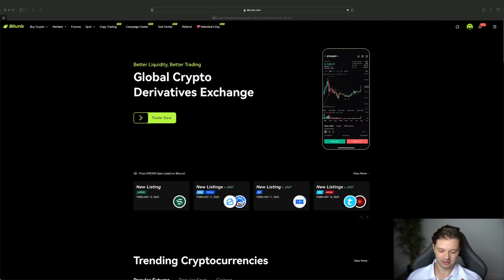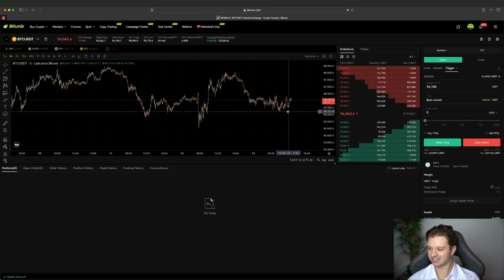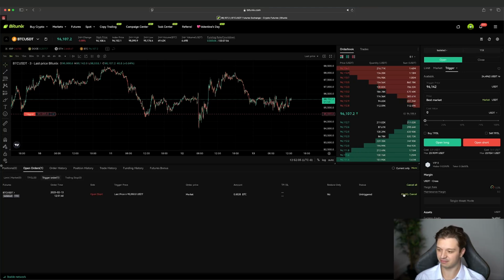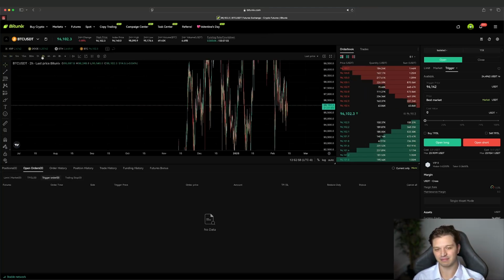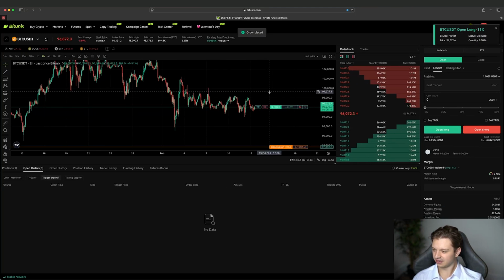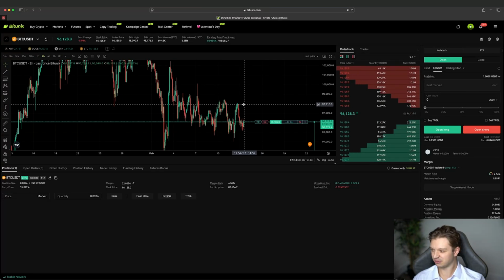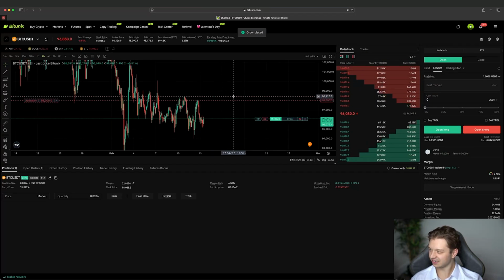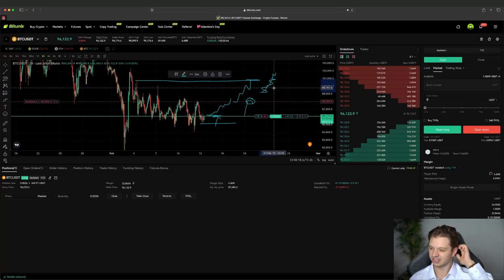How to use Trigger and Trailing Stop Loss on Bitunix?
Mastering Trigger & Trailing Stop Loss on Bitunix! 📈

Want to protect your profits and minimize losses while trading?
In this step-by-step guide, we’ll show you how to effectively use Trigger Orders and Trailing Stop Loss on Bitunix.

 Learn how to automate your trades like a pro and stay ahead in the market!

🚀 What You’ll Learn:
✔ What is a Trigger Order & How It Works
✔ How to Set Up a Trailing Stop Loss
✔ Pro Tips to Maximize Your Trades

Start Trading Smartly on Bitunix!

About Bitunix:
Bitunix is a global crypto derivatives exchange founded in 2021, dedicated to providing intelligent, secure, and cost-effective trading services. Specializing in both crypto spot and perpetual futures trading, Bitunix offers over 250 trading pairs with up to 125x leverage.
With best-in-class liquidity, 24/7 customer support, and a commitment to regulatory compliance, Bitunix ensures a seamless trading experience for crypto traders worldwide. Join over 1,000,000 users and trade with confidence!
🔹 Daily Trading Volume: $1B+
🔹 Users from 100+ Countries